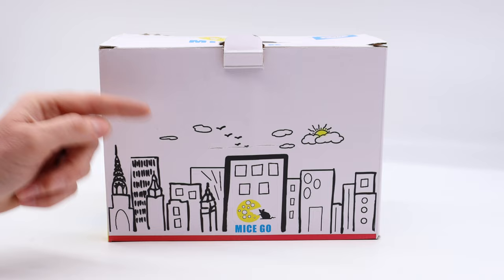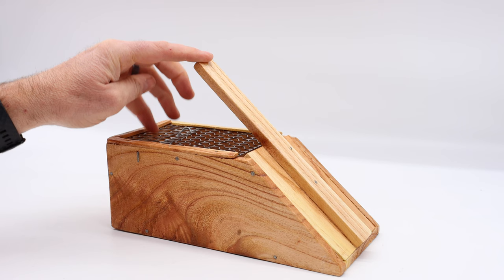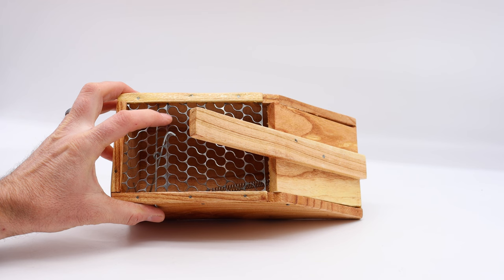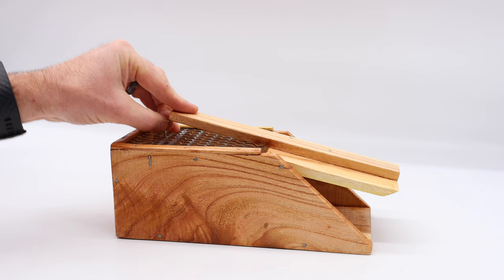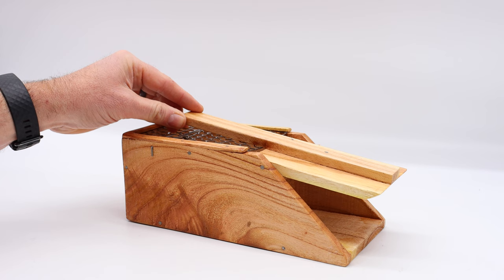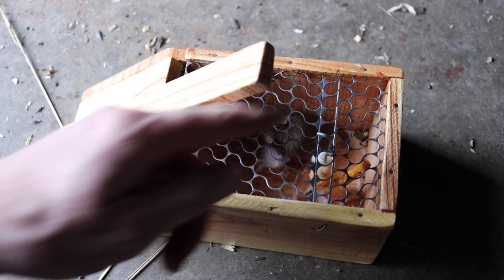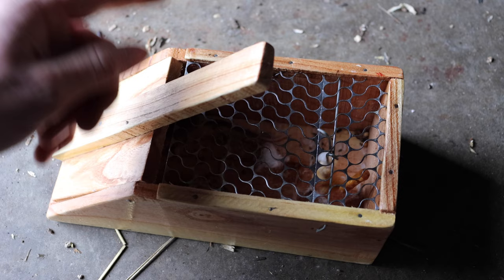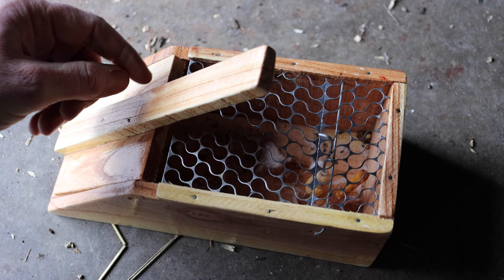Mouse Trap From India. Mousetrap Monday.